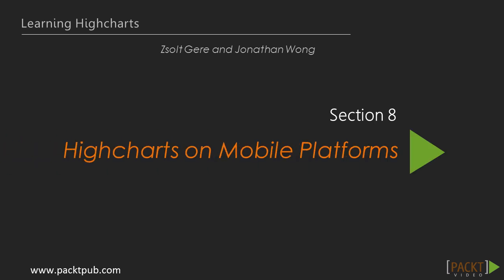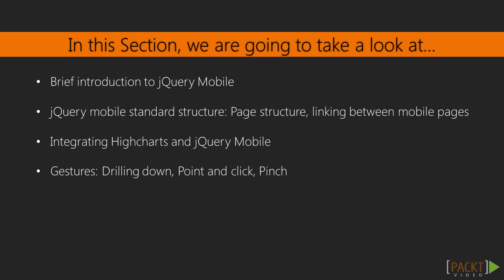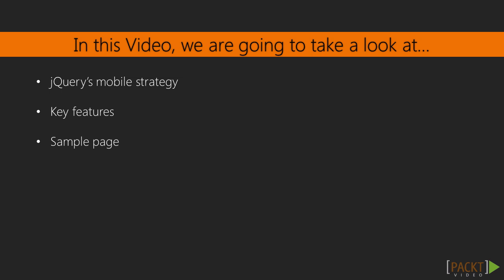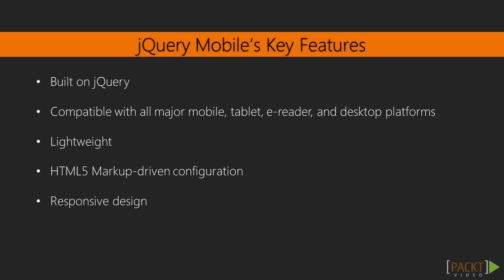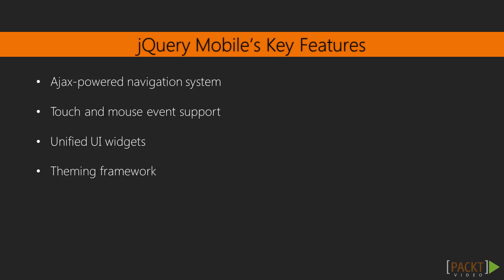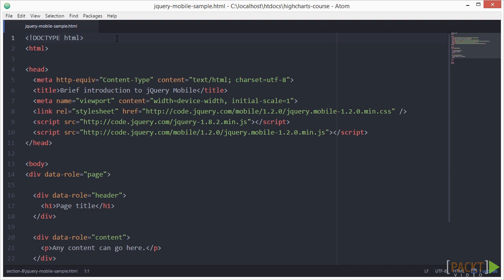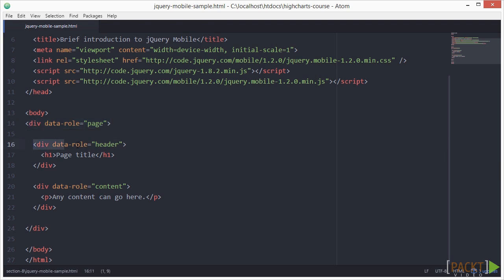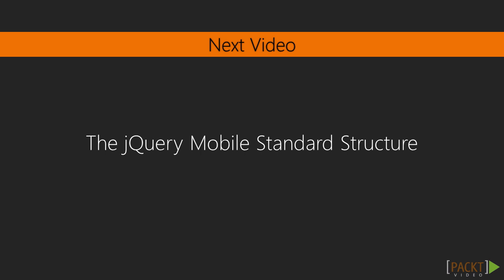Learning Highcharts: A Brief Introduction to jQuery Mobile | packtpub.com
We want to use Highcharts on mobile devices with a mobile framework technique.
• Understand the jQuery Mobile framework
• Go through a list of the key features
• Have a look at a sample page